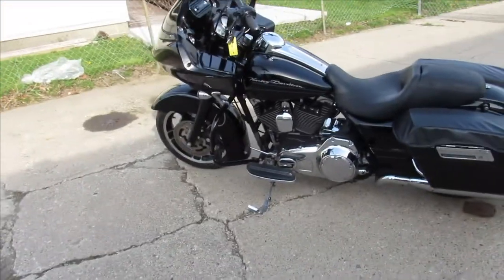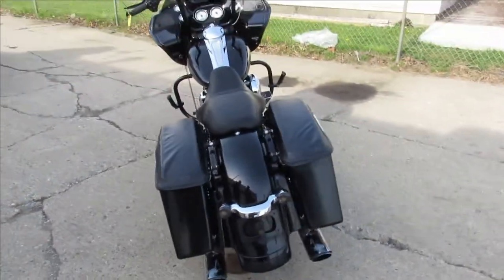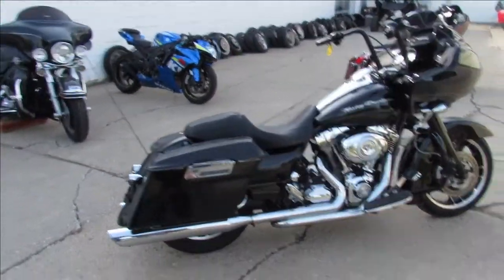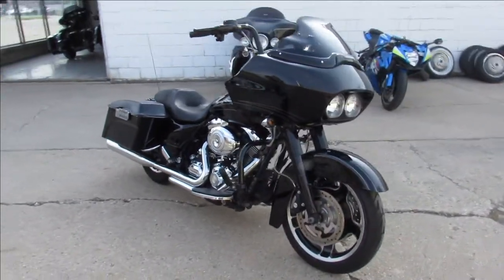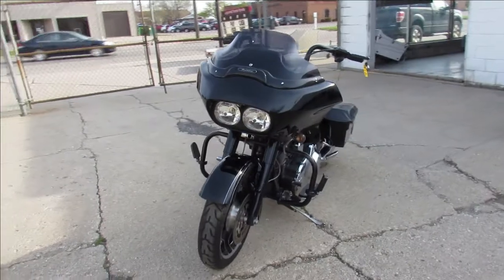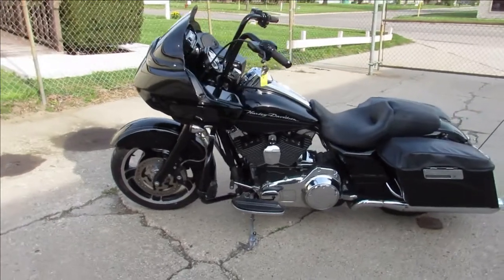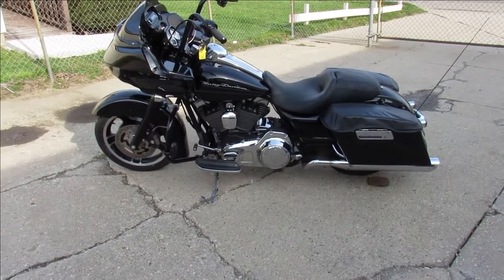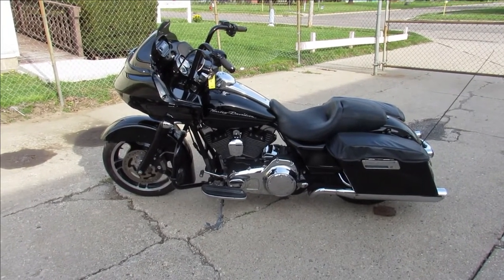2011 HARLEY DAVIDSON ROAD GLIDE